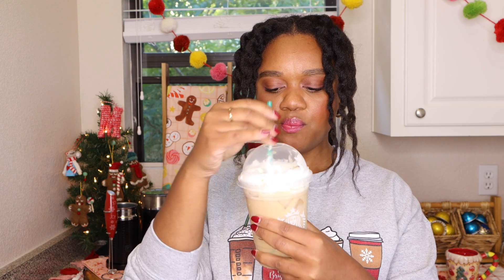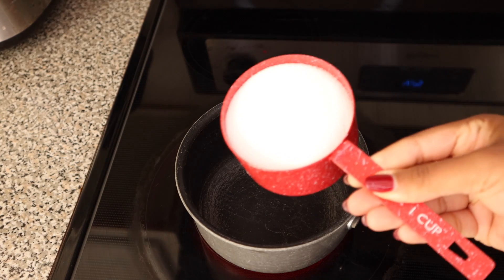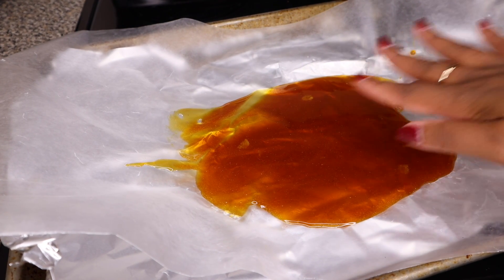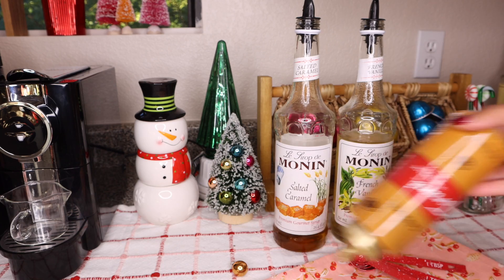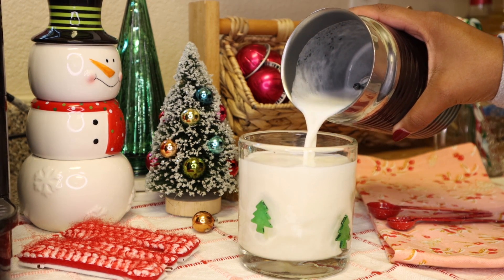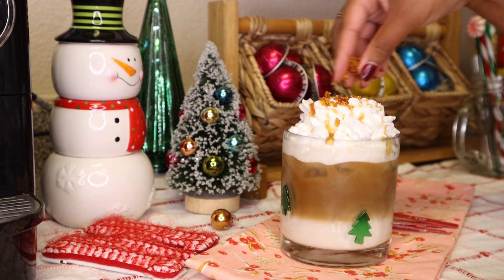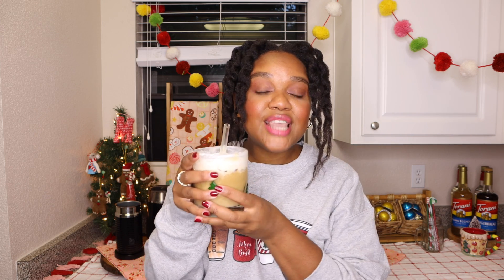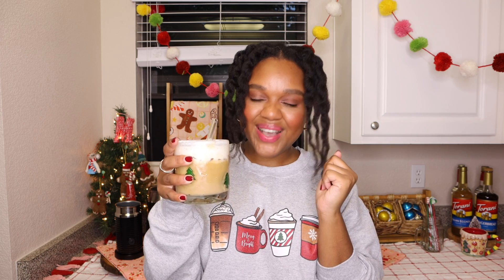EASY Starbucks Iced Caramel Brulee Recipe! Who Made It Better?!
Who Made It Better?! Starbucks iced Caramel Brulee Recipe! How To Make Starbucks Coffee At Home  . Today I am sharing how to make Starbucks 2021 drinks at home . Specifically, the Ice Caramel Brulee recipe! For this recipe I used my Nespresso Vertuo / Nespresso Vertuoplus! I also used my Aerroccino 3 and one of my fave Crate and Barrel Holiday Finds , my Xmas Tree Glass. This is how to make coffee at home .

XOXO
Maison Malli

Starbucks Caramel Brulee Recipe Dupe!

What You'll Need:
1TBSP Monin French Vanilla Syrup
1.5 TBSP Monin Salted Caramel Syrup
1 Nespresso Double Espresso Chiaro Pod
5 Oz A2 2% Milk
Whipped Cream
Drizzle Torani Caramel Sauce
1/2 Cup Granulated Sugar
Ice

Shop All My Faves!

My Lipstick in Video & Sephora Sale Picks!

MY LIKETOKNOW.   (Link to my holiday  Sweater )

* YOU CAN FIND SNow ⛄️ , STRAWS, NEW GLASSES , PITCHER, Vanilla SYRUP, AND POD HOLDER HERE!